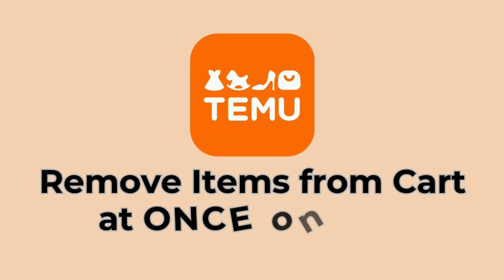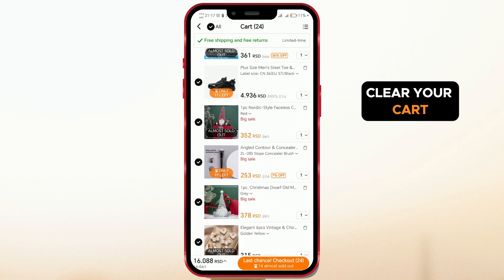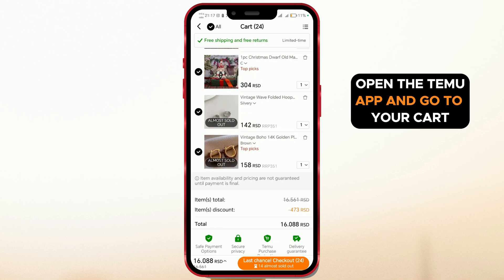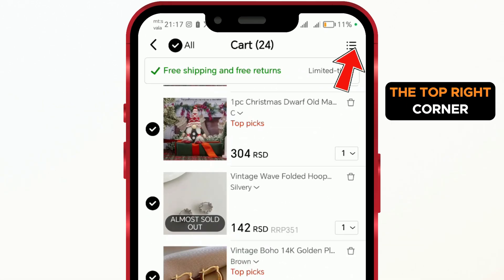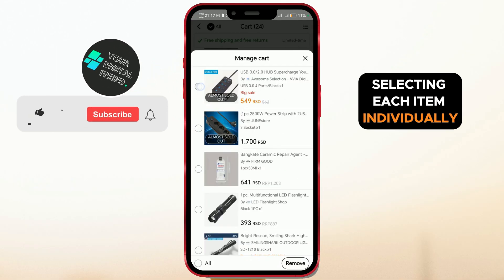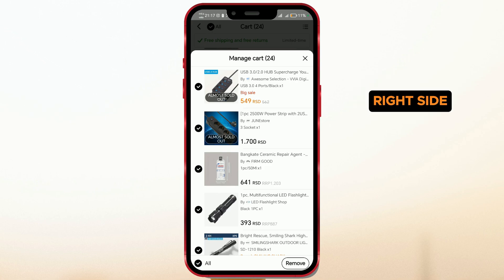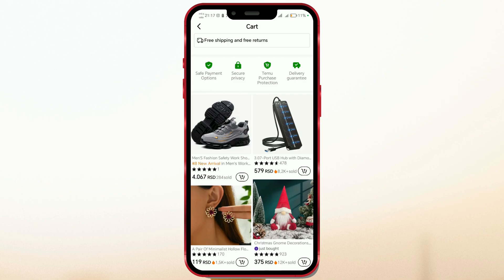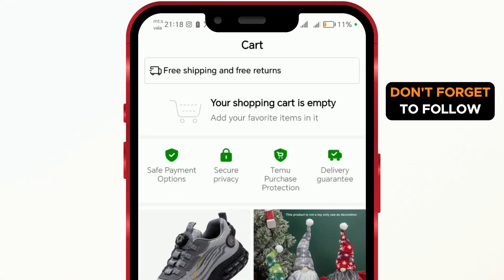How to Remove All Items from Cart At Once (Temu Shopping App)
Is your Temu cart overflowing with products? 🛒 Learn how to quickly clear your entire cart in one go without the hassle of removing items individually.